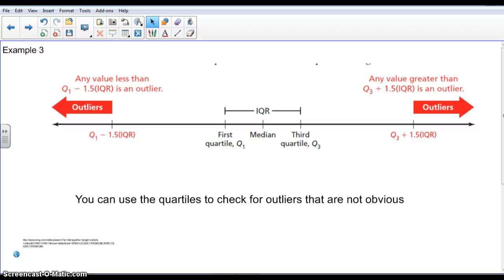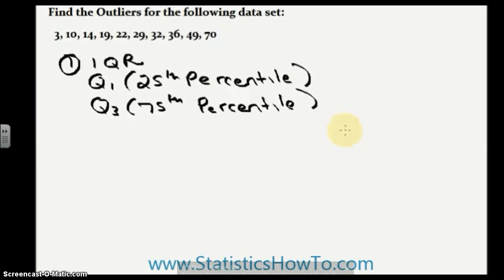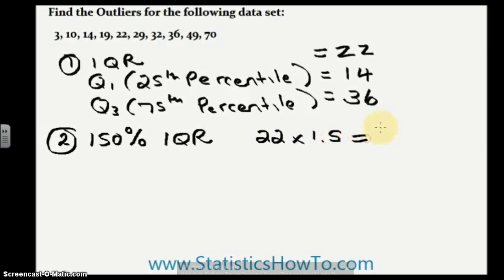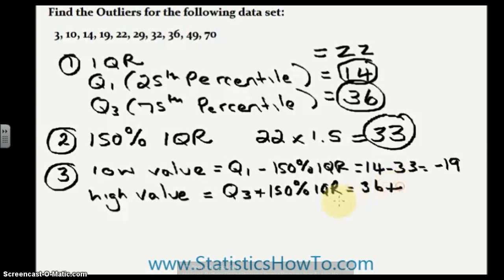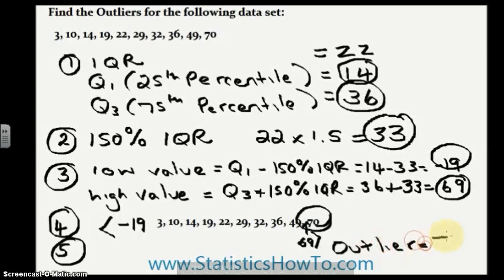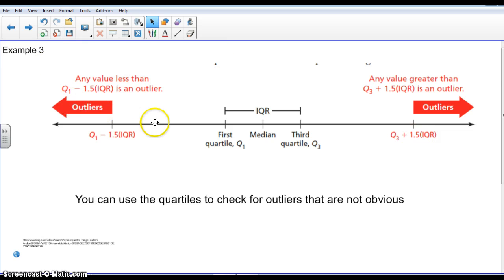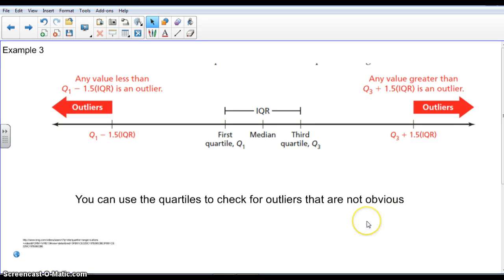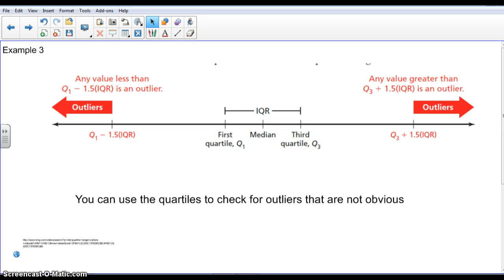lesson 9.4 part 2